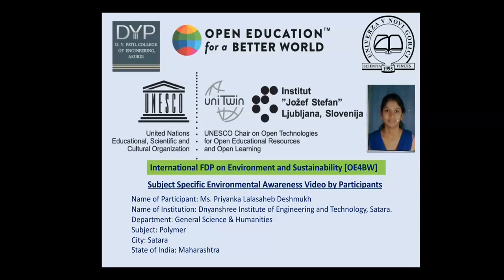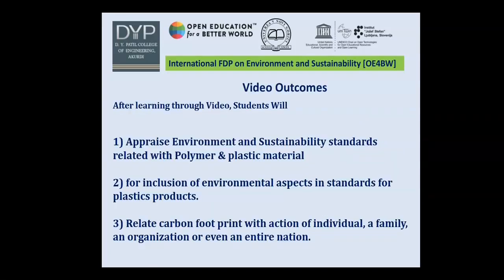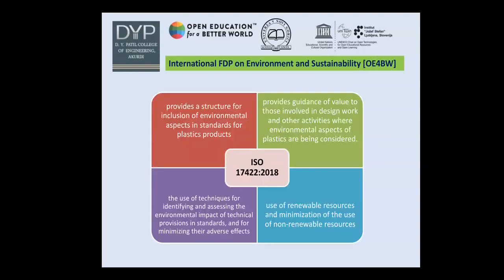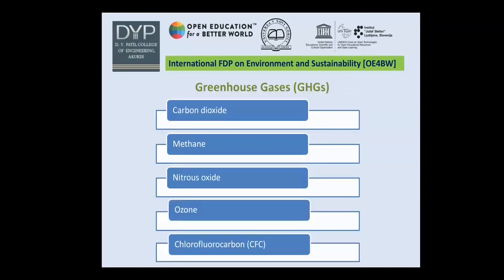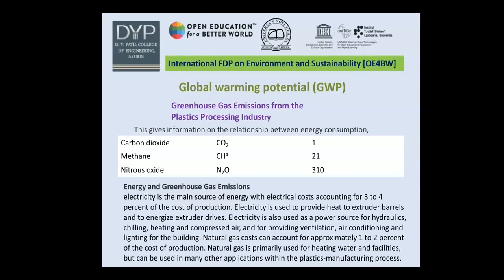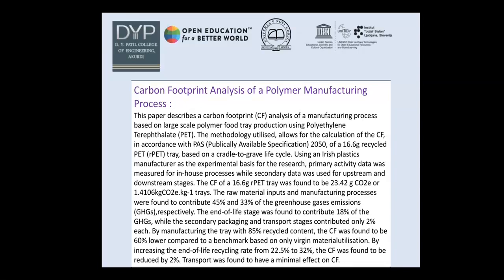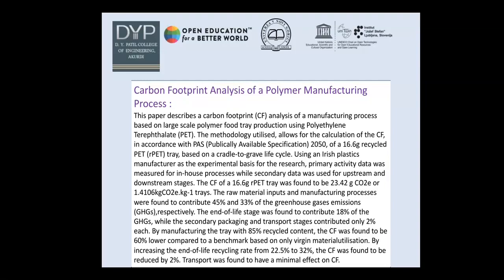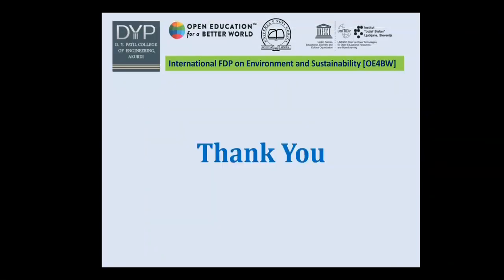Polymer material plastic and carbon footprint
Priyanka Deshmukh